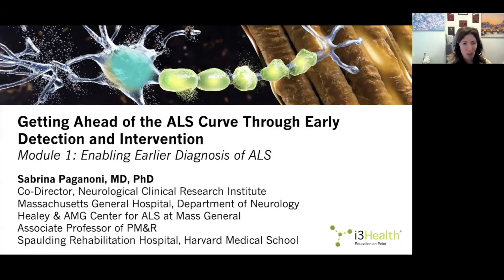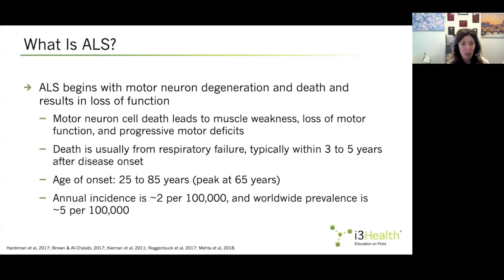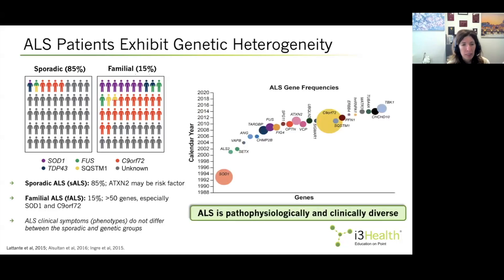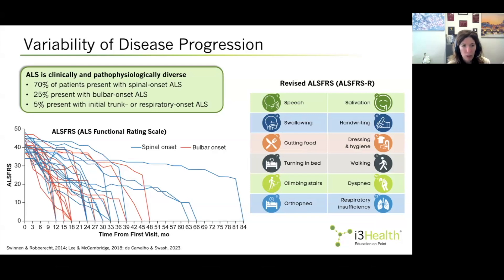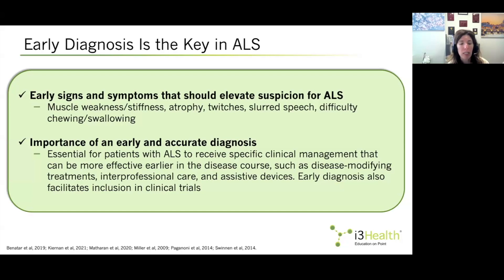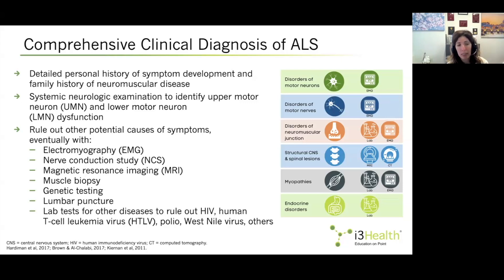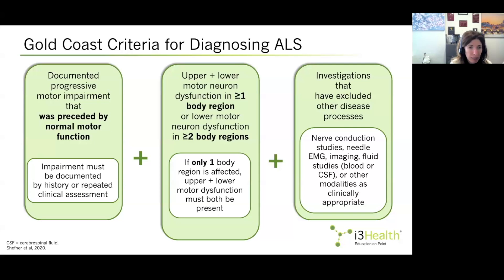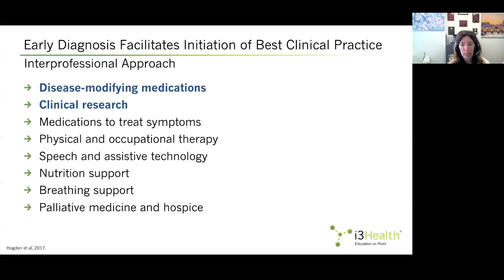Early ALS Detection: Expert Strategies | Dr. Sabrina Paganoni | CME Microlearning Module 1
0:00 – Introduction
0:38 – Background
5:12 – Genetics of ALS
7:25 – Variability of ALS
9:28 – Importance of diagnosing ALS early
12:10 - Diagnosing ALS
16:22 – Diagnostic criteria
18:32 – Genetic testing guidelines
19:45 – Conclusions and key takeaways

0.5 CME | 0.5 NCPD | MOC | ILNA

Discover cutting-edge approaches to early ALS detection with Dr. Sabrina Paganoni from Massachusetts General Hospital and Harvard Medical School. This CME microlearning module explores risk factors, early symptoms, and diagnostic strategies for Amyotrophic Lateral Sclerosis. Essential for neurologists, physical medicine specialists, and primary care physicians. Learn to recognize ALS signs promptly, enabling earlier intervention and improved patient outcomes in this challenging neurodegenerative disease

Amyotrophic lateral sclerosis (ALS) is a neurological disorder in which motor neurons deteriorate and result in muscle atrophy. As the disease progresses, affected individuals lose control of voluntary movements such as breathing, walking, talking, and chewing. Because treatments for slowing progression may be most effective earlier in the disease course, it is vital that patients with ALS are diagnosed as quickly as possible. While physical exams, neurologic exams, and muscle and imaging tests can help to support diagnosis, there is no single test for definitively diagnosing ALS (NIH, 2024). Therefore, it is crucial that members of the interdisciplinary healthcare team be familiar with risk factors and early symptoms of ALS in order to enable timely diagnosis and improve patient outcomes. In Module 1 of this microlearning series and podcast, Dr. Sabrina Paganoni, Co-Director of the Neurological Clinical Research Institute at Massachusetts Hospital and Healey & AMG Center for ALS, and Associate Professor of Physical Medicine and Rehabilitation (PM&R) at Spaulding Rehabilitation Hospital of Harvard Medical School, will share strategies for getting ahead of the ALS curve by enabling earlier detection.

TARGET AUDIENCE

Primary care physicians (PCPs), neurologists, nurse practitioners, physician assistants, nurses, pharmacists, and other health care professionals involved in the treatment of patients with amyotrophic lateral sclerosis (ALS).

LEARNING OBJECTIVES

Upon completion of this activity, participants should be able to:

Evaluate factors that can inform an early and accurate diagnosis of ALS

There is no fee to participate in or claim CME/NCPD credit for this activity.

i3 Health endorses the standards of the ACCME and ANCC that require everyone in a position to control the content of a CME/NCPD activity to disclose all financial relationships with ineligible companies that are related to the content of the CME/NCPD activity. CME/NCPD activities must be balanced, independent of commercial bias, and promote improvements or quality in health care. All recommendations involving clinical medicine must be based on evidence accepted within the medical profession.

A conflict of interest is created when an individual has an opportunity to affect CME/NCPD content about products or services of an ineligible company with which he/she has a financial relationship, which therefore may bias their opinions and teaching. This may include receiving a salary, royalty, intellectual property rights, consulting fee, honoraria, stocks, or other financial benefits.

i3 Health will identify, review, and mitigate all relevant financial relationships that speakers, authors, or planners disclose prior to an educational activity being delivered to learners. Disclosure of a relationship is not intended to suggest or condone bias in any presentation but is made to provide participants with information that might be of potential importance to their evaluation of a presentation. i3 Health does not endorse any products or services.

Relevant financial relationships exist between the following individuals and ineligible companies:

The i3 Health planners, reviewers, and managers have nothing to disclose.

Sabrina Paganoni, MD, PhD, discloses that she has served as a sonsultant for Amylyx, Arrowhead, Cytokinetics, and Eikonizo, and she has received grants/research support from Calico, Clene, Denali, Prilenia, Seelos, and UCB.

i3 Health has mitigated all relevant financial relationships.

COMMERCIAL SUPPORT

This activity is supported by an independent medical educational grant from Amylyx Pharmaceuticals, Inc.